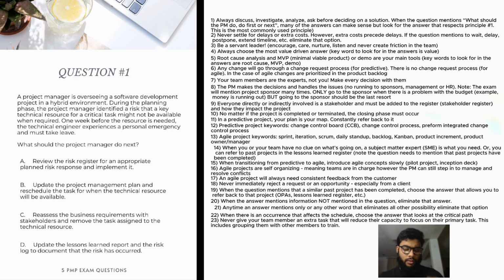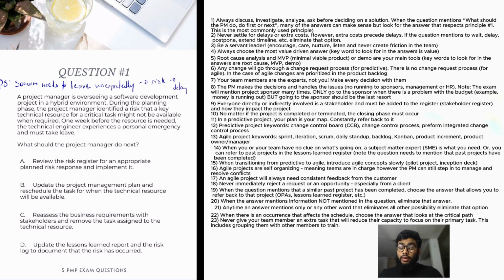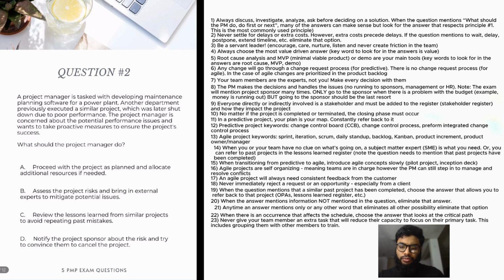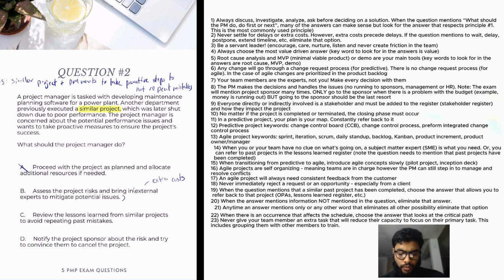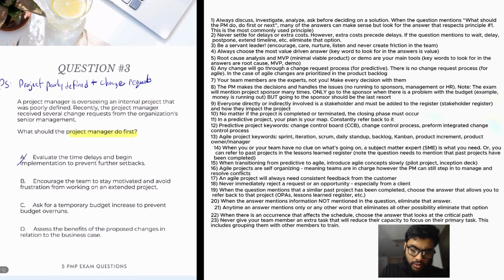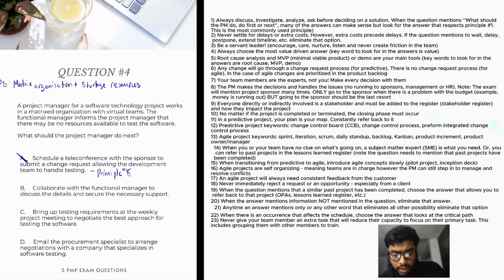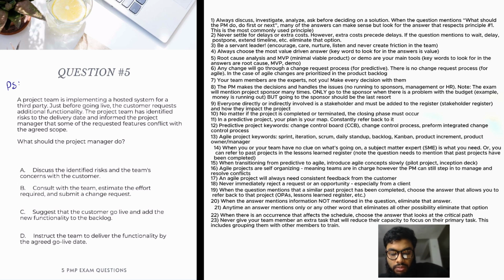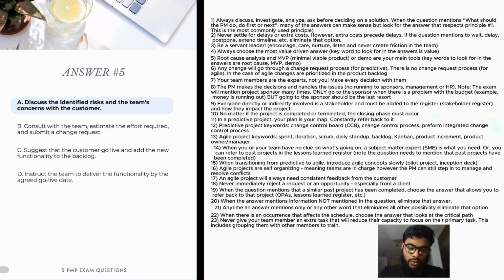The PMP's Dirty Secret: 5 Questions You Must Solve to Pass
✅You failed the PMP already
✅You just don't have hours to spend studying everyday
✅You simply want an exam-focused approach

If you answered yes to any of the above, you NEED to check out our program

Made for busy professionals who just want to focus on the essentials. No fluff!